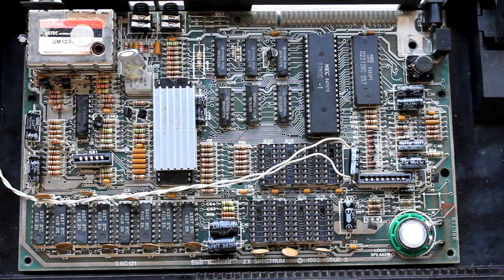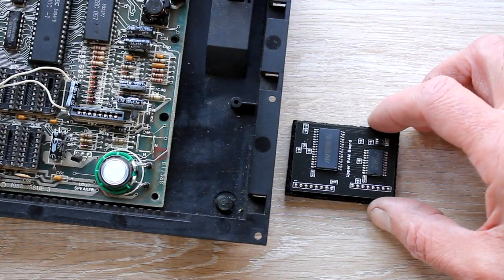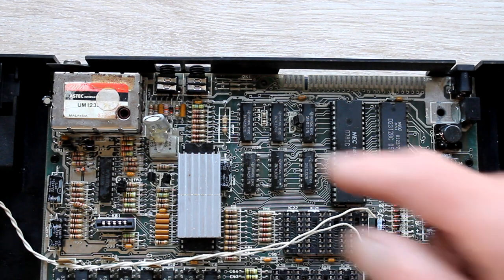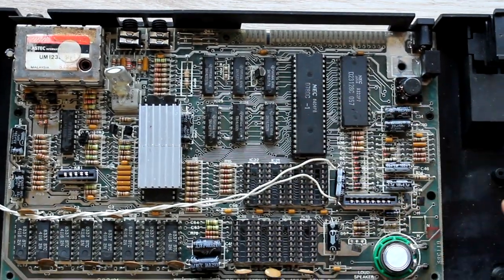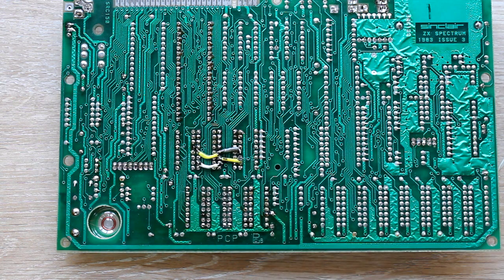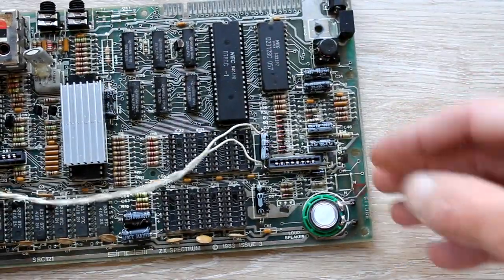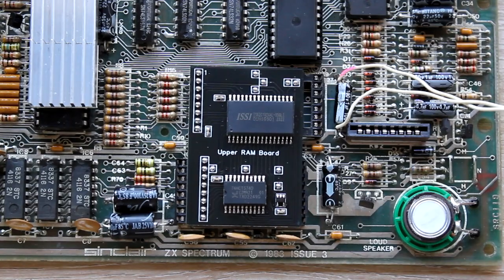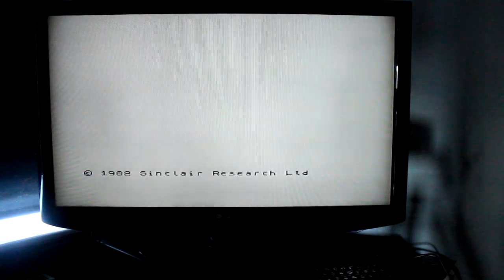ZX Spectrum SRAM upper memory upgrade.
Upper RAM broke again so I thought it`s time for an upgrade to a modern SRAM module. For £13.50 it`s cheaper than old RAM. Can be used to upgrade a 16K to 48K if you get the logic chip too. All the instruction come with the kit from Retroleum.